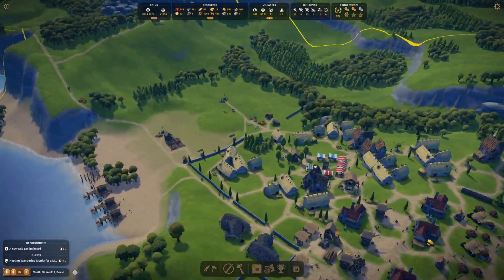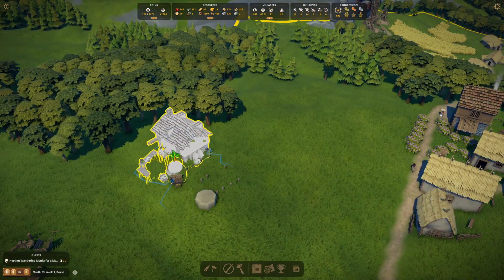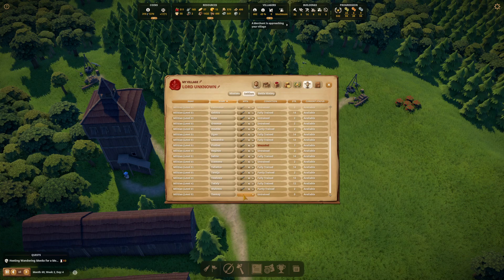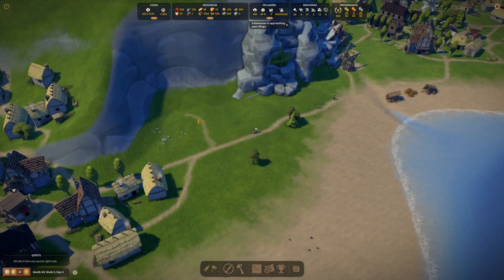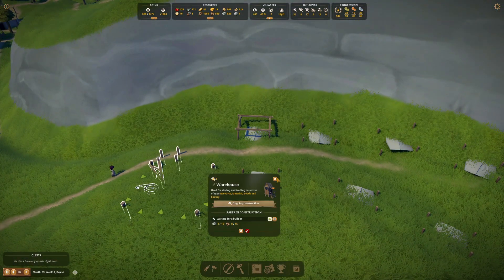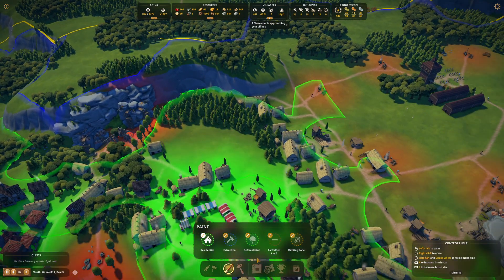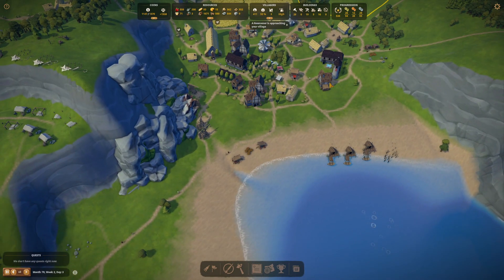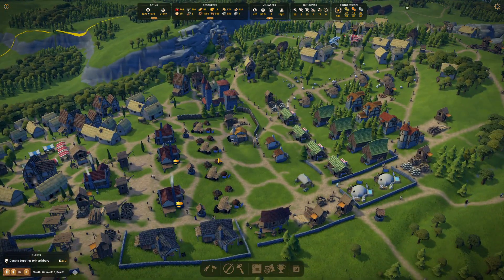Foundation - The Future is NOW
The reshaping of our village continues! We get polished stone production up and keep exploding in population!